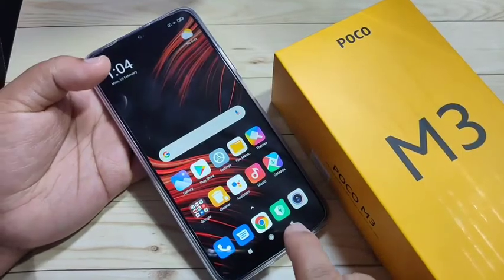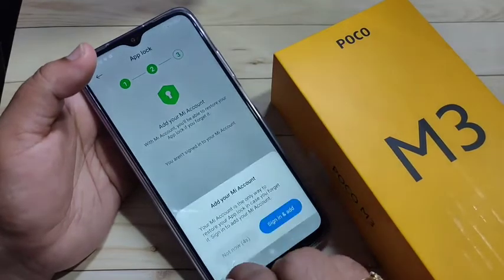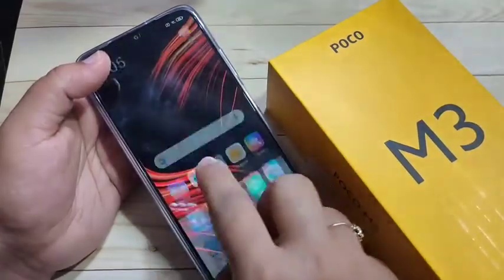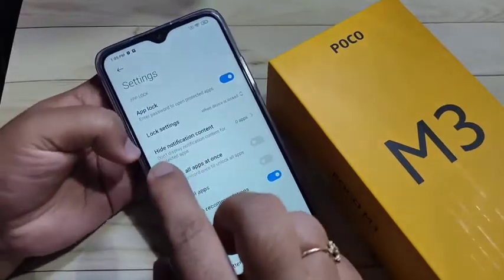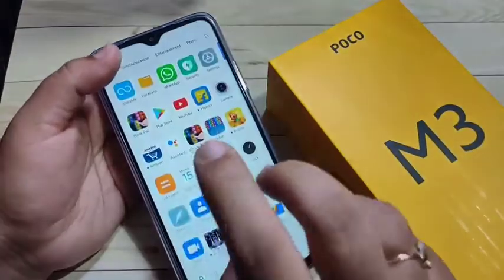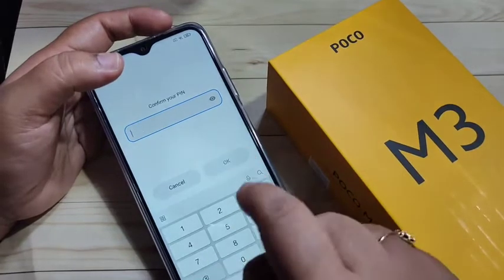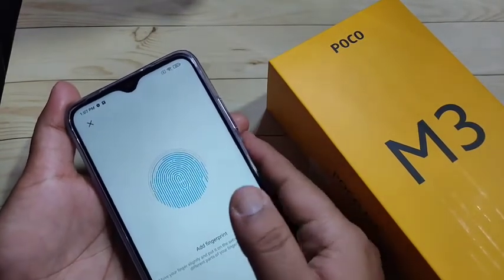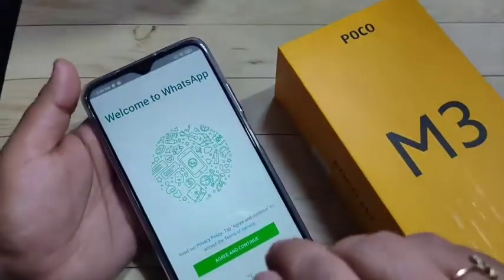Poco M3 | Lock Apps in Poco M3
Hi friends this video shows you that " How to lock apps in Poco m3 "